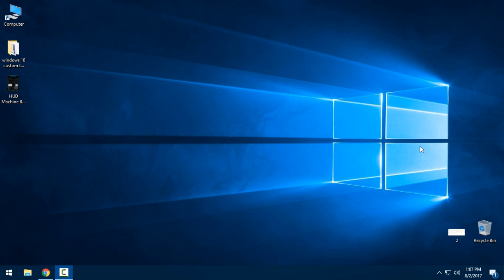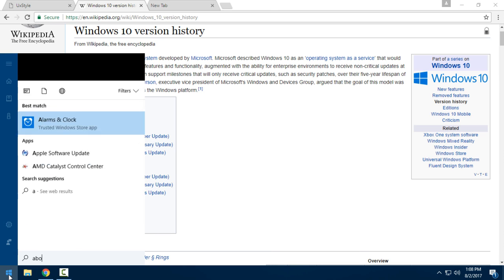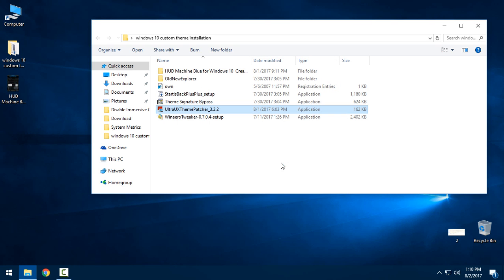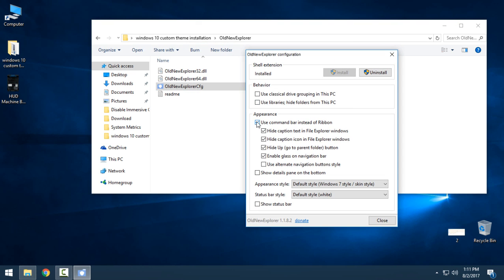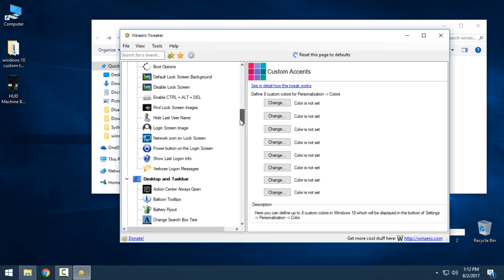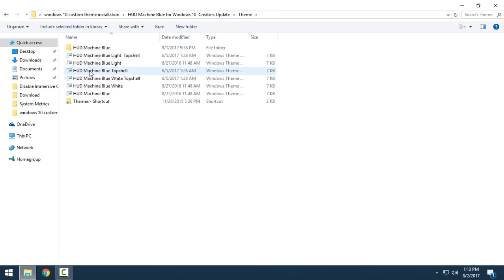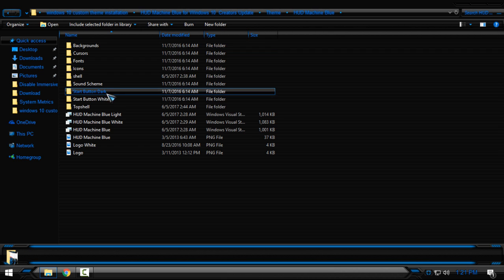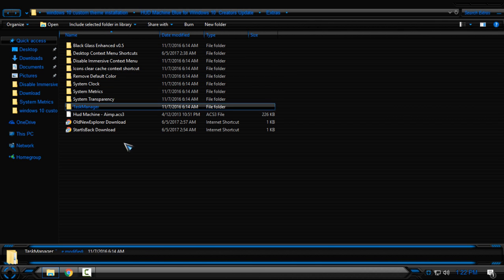How to patch Windows 10 for 3rd party themes 2017 Creators Update only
-Theme creator is Mr GRiM